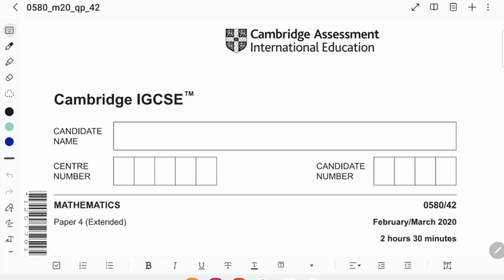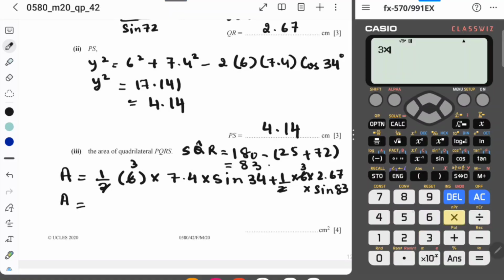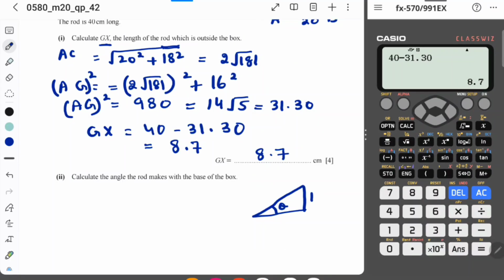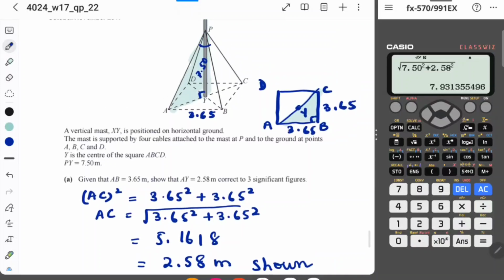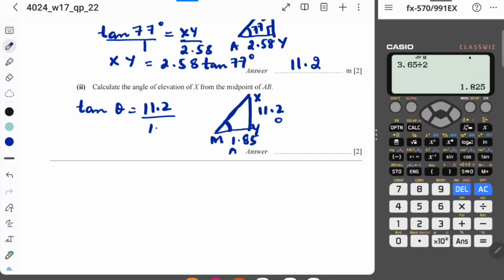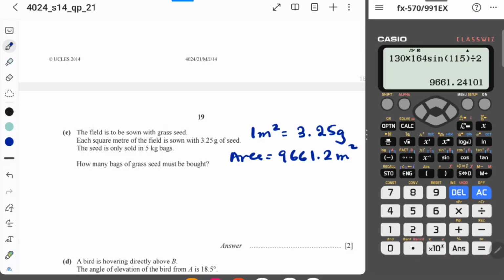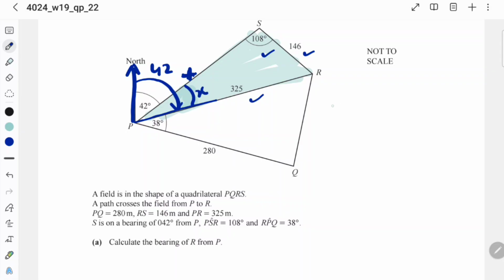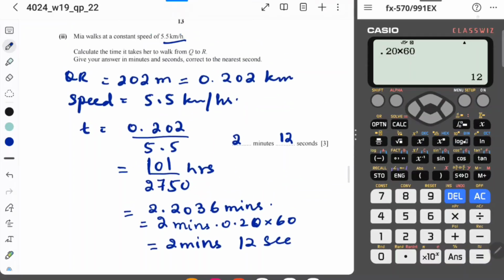2D AND 3 D TRIGONOMETRY (PART 3) 4024 P2 & 0580 P4 MATHEMATICS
📐 2D & 3D Trigonometry | O Level & IGCSE Maths Past Paper Questions

In this video, we practice 2D and 3D Trigonometry with real O Level & IGCSE past paper questions using a calculator. This is the third video in the Trigonometry series – make sure to check out the first two videos for complete coverage!

👉 Learn step by step how to solve exam-style questions
👉 Strengthen your understanding of Trigonometry in 2D and 3D